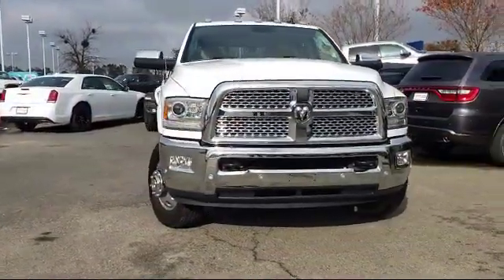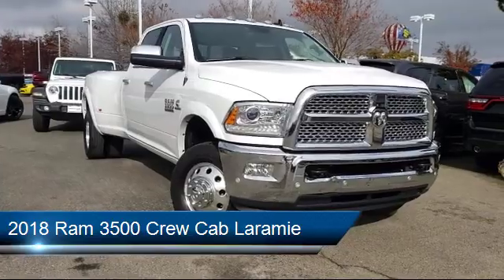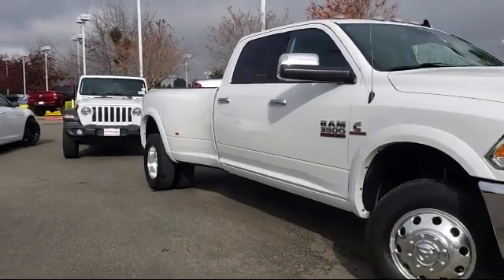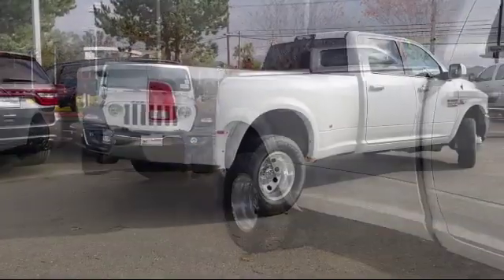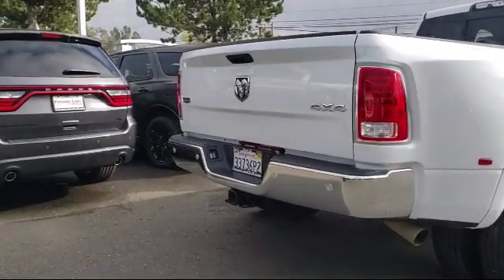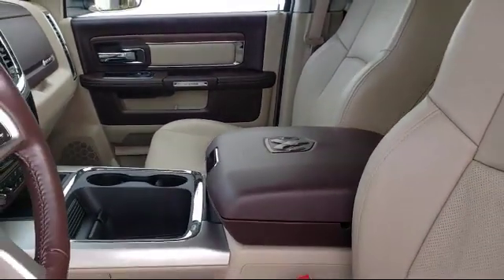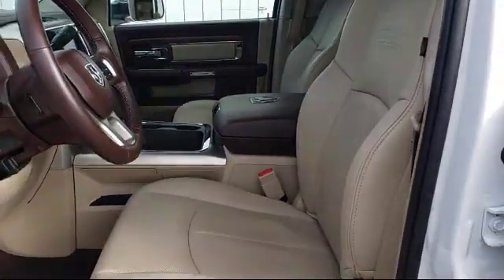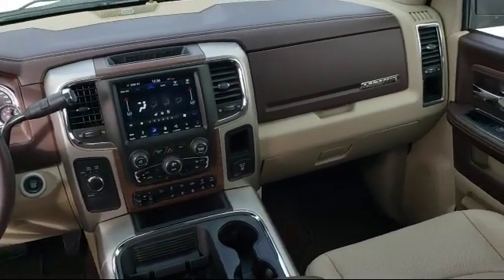2018 Ram 3500 Crew Cab Laramie Folsom Roseville Sacramento Elk Grove El Dorado Hills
2018 Ram 3500 Crew Cab Laramie Stock Number: 36U11043 Vin:3C63RRJL5JG423550.

12545 Folsom Blvd.